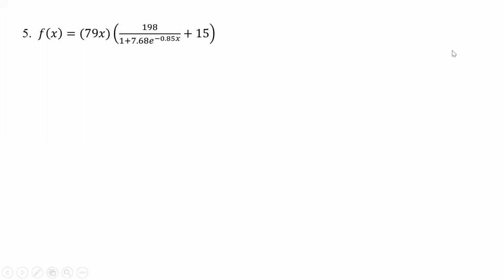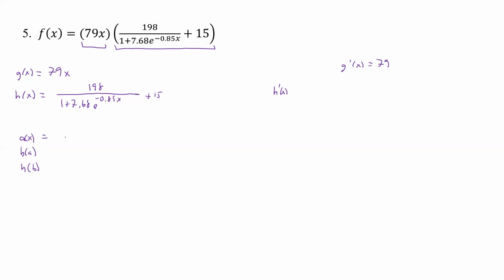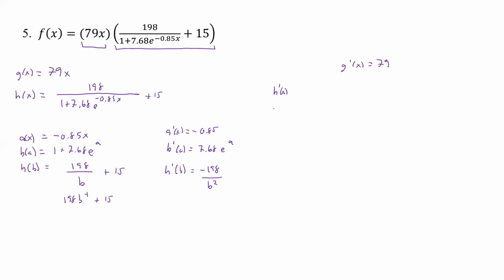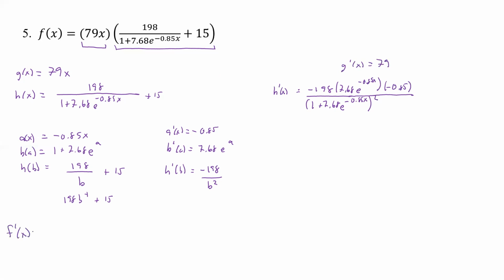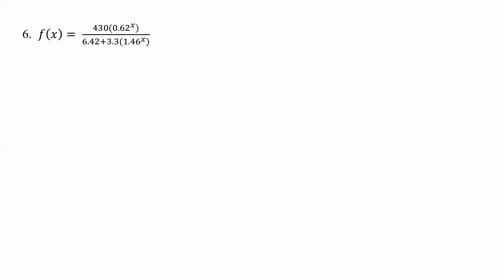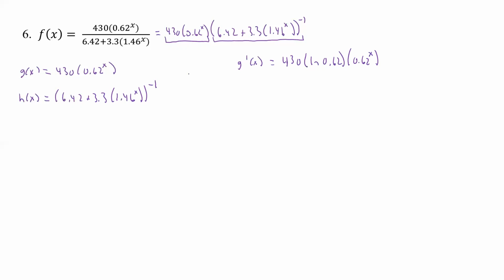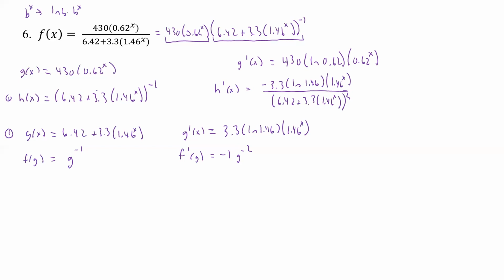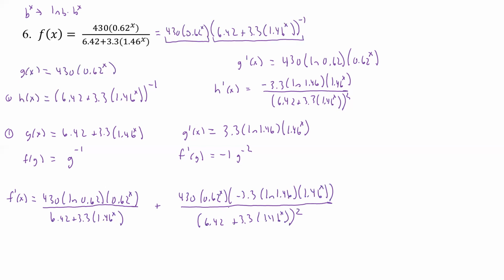3.6 Lecture Pt III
Lecture:  3.6 Rates of Change of Product Functions Pt III